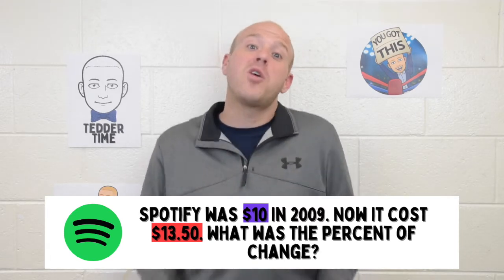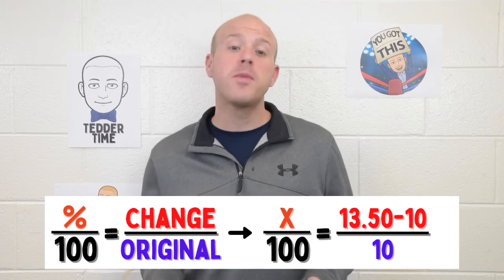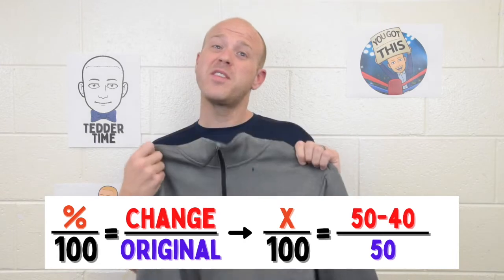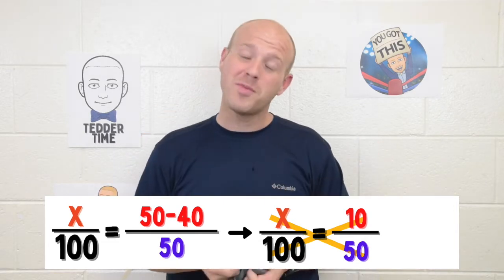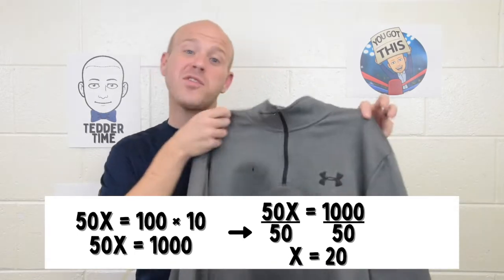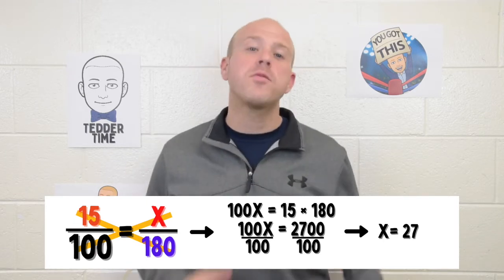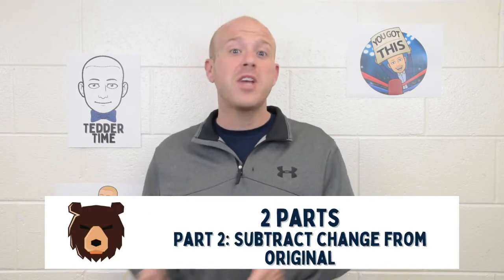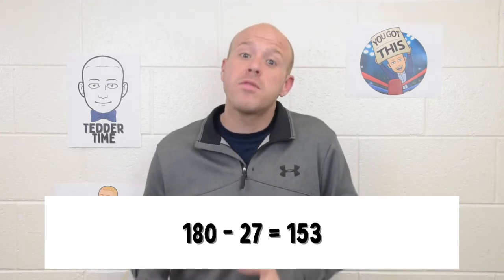Percent of Change